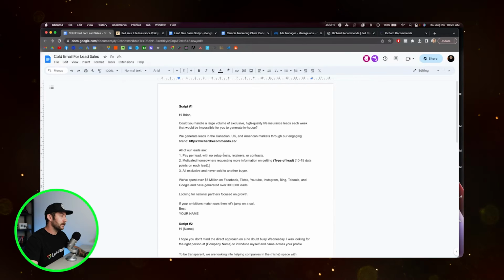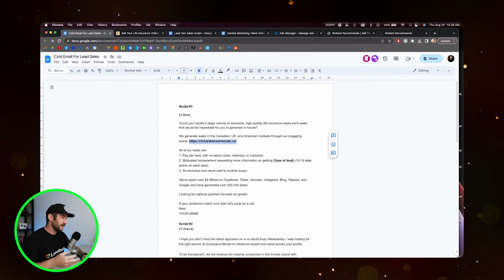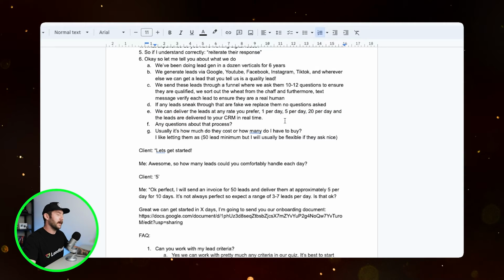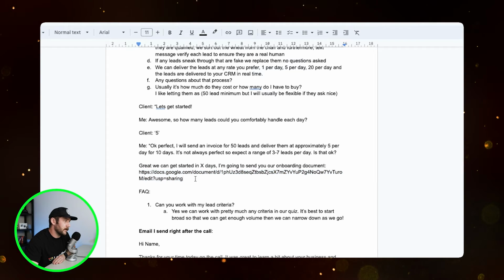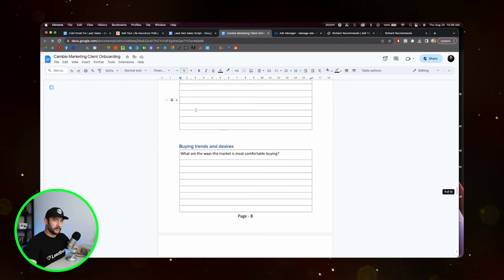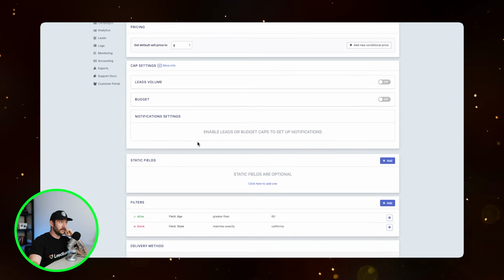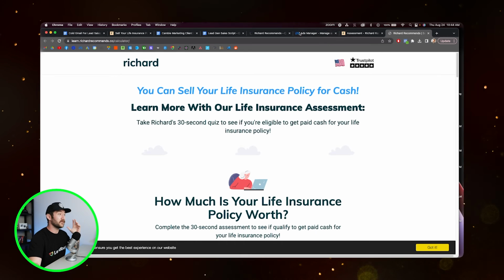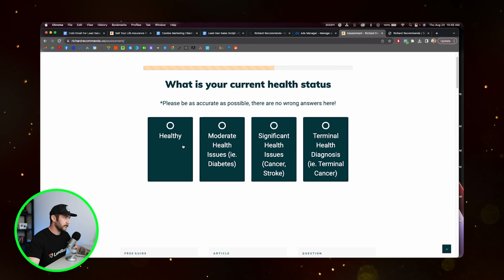Complete Guide and Mini Course: How To Generate and Sell Leads in 2024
💥 Join our free Skool Community to access our ‘Build A Lead Gen Business’ Course

Hey there, it's Ryan! 🚀
I've been away for a bit, but I'm back and feeling generous. I've been getting tons of questions on our Discord community, and if you're not part of it yet, what are you waiting for? It's free!

We've got a fantastic community there, and my team and I are all about helping you grow your lead gen agency.

In today's video, I'm going to give you a complete guide and mini-course on creating your own lead generation agency. We're going to cover everything from getting clients to generating leads, delivering those leads, and keeping your clients happy.

I'll even show you a real brand we created, Richard Recommends, and how we generated leads for it. This brand didn't work out as expected, but it's a great example to learn from.

So, if you want to understand how our model works in the pay-per-lead niche, how our business structure operates, and how we generate and deliver leads to multiple clients using just one funnel (or a few), you're in the right place!

Our goal is to have clients pay for leads upfront and then keep delivering consistently. We want to create long-lasting partnerships where everyone wins. So, get ready, we're going to jump onto the computer and dive into the details!

In this video, I'll cover:
- How to get clients (including a cold email template).
- Strategies for different types of clients (national vs. individual agents).
- Sales script and tips for client calls.
- Onboarding documents to make you look professional.
- Using Lead Prosper to manage and filter leads.
- The importance of maintaining open communication with clients.

I hope this video helps you understand the lead gen agency business better and gets you on the path to success.